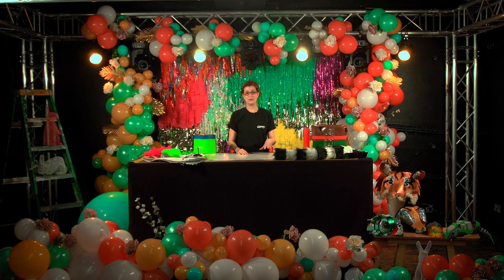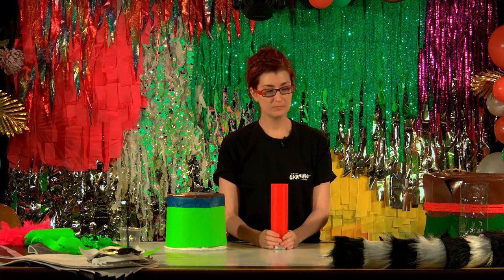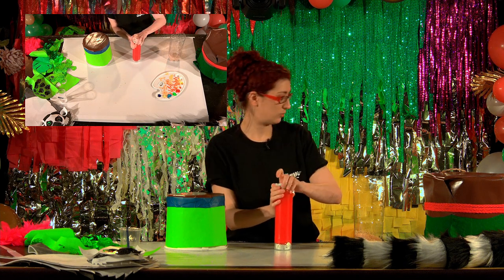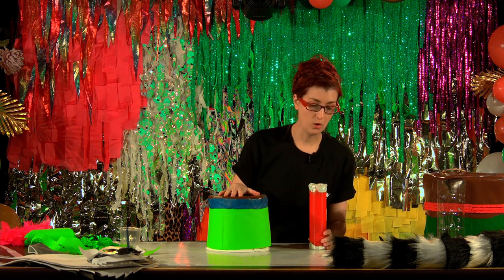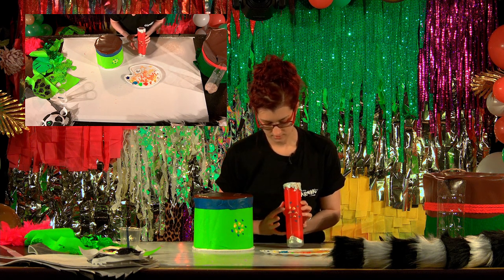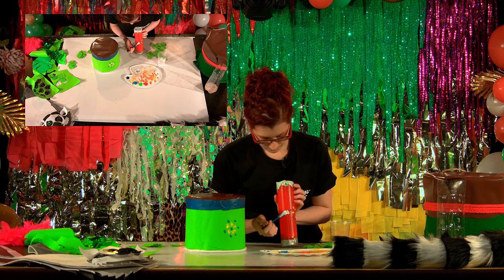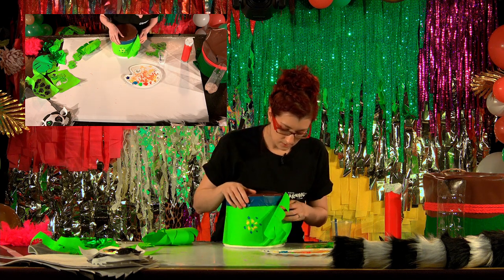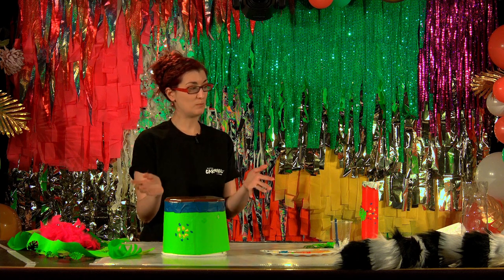Bath Carnival 2021: Leaping Lemurs Costume Tutorial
Our carnival costume artists Carley talk us through how to decorate your instruments to perform with in your Leaping Lemur costumes.